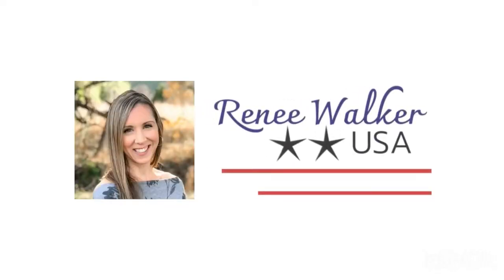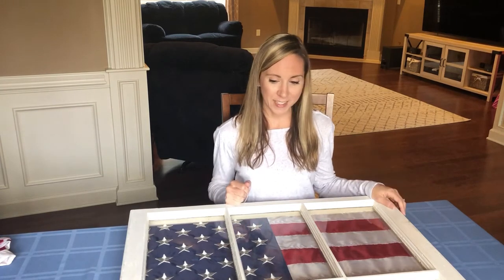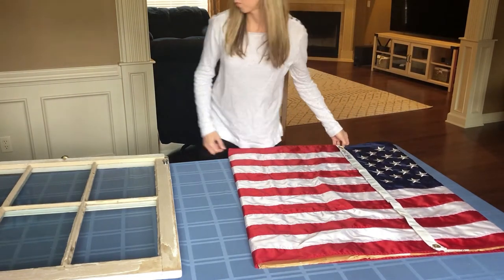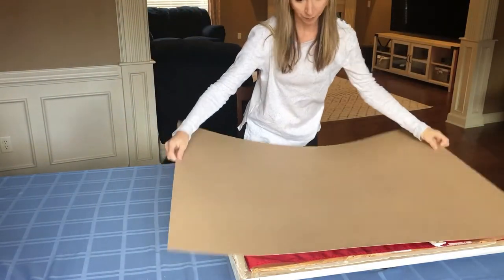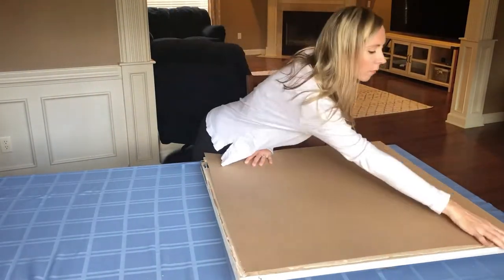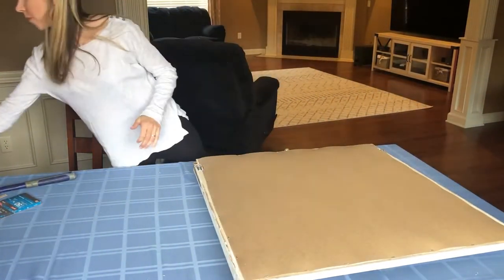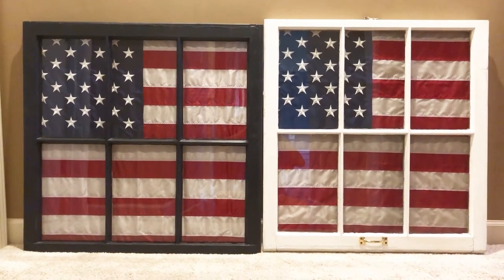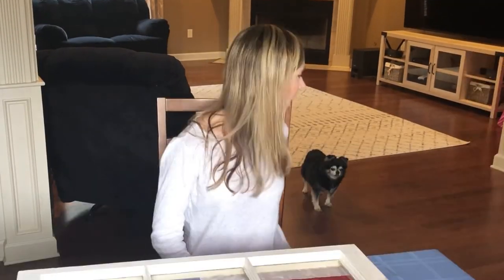DIY Farmhouse Decor | American Flag Window Display | Military Deployment Gift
Check out this farmhouse look to display your American flag!

Musician: @iksonmusic

Materials used:
Window from a flea market.
Windex for cleaning glass.
Cardboard sheet from Hobby Lobby.
Staple Gun- Arrow Heavy Duty.
HangZ 75 lb. 2 Hole D-Ring Hanger (2-pack) from the Home Depot.